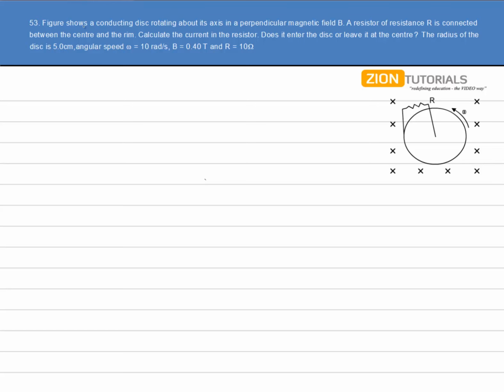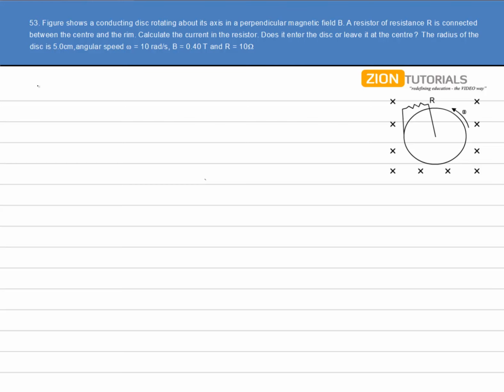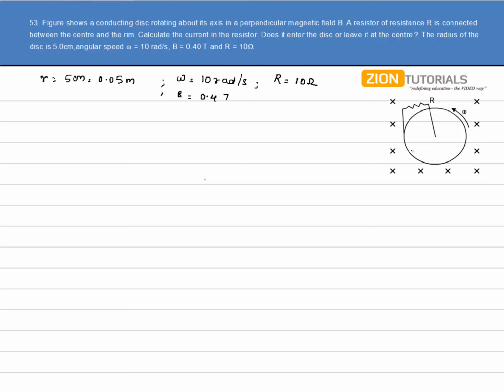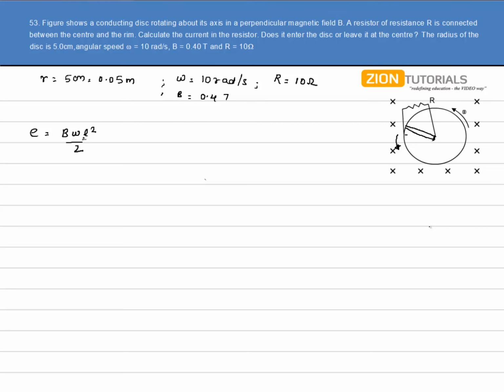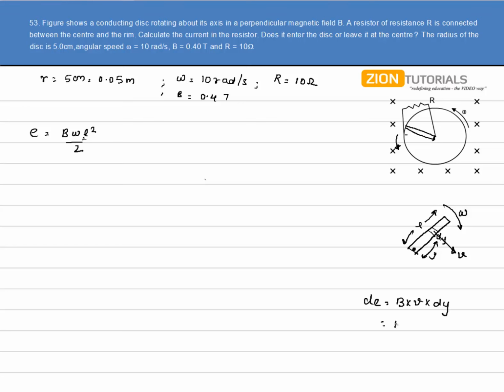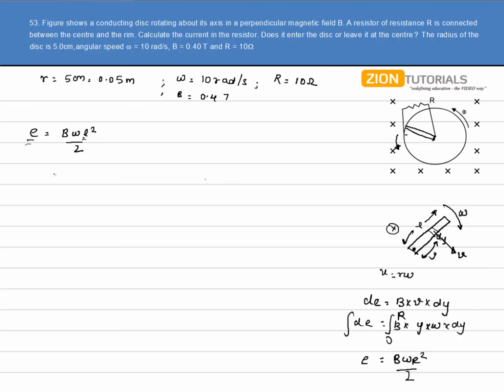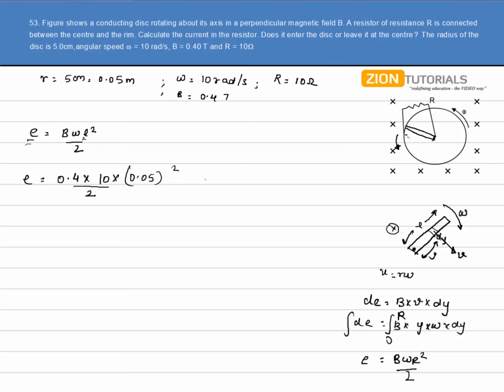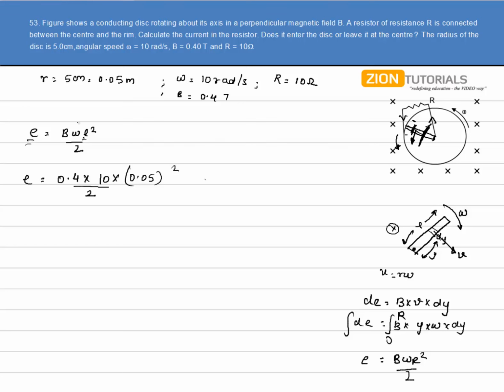EMI Q 53